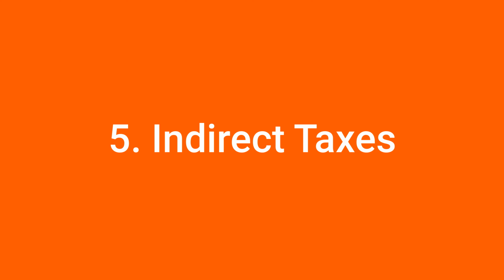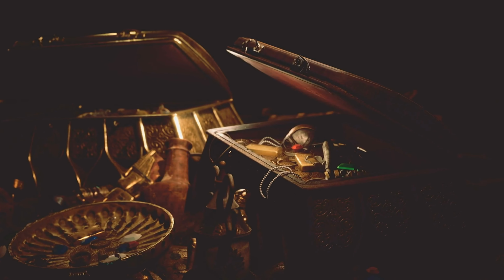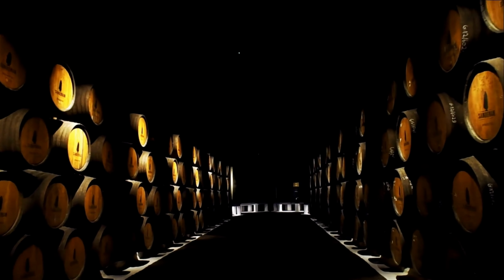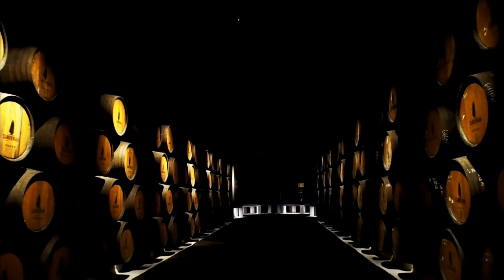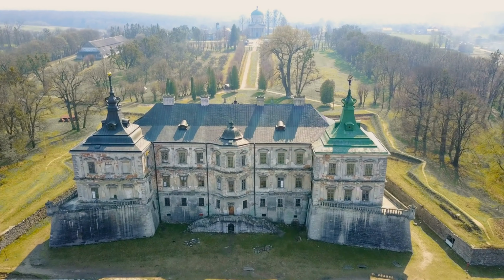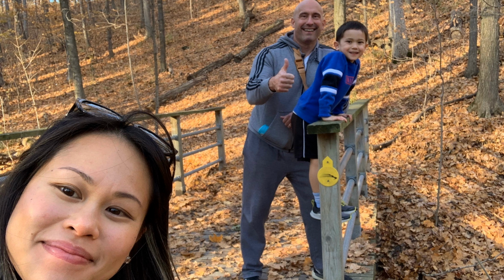How Did Taxation Work During The Middle Ages?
During medieval Europe, the concept of income taxes as we understand them today did not exist in the same form. The taxation systems during this time varied greatly depending on the region, ruling powers, and specific historical periods. It's important to note that the following information provides a general overview and does not cover all nuances or exceptions that may have existed.